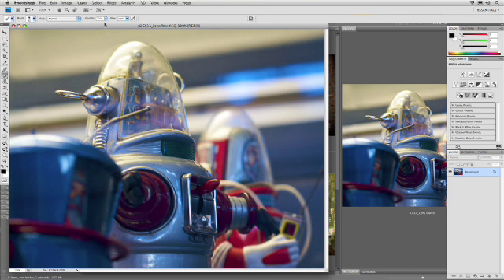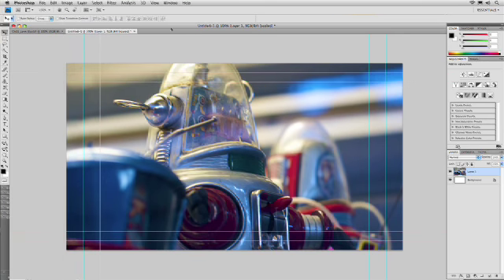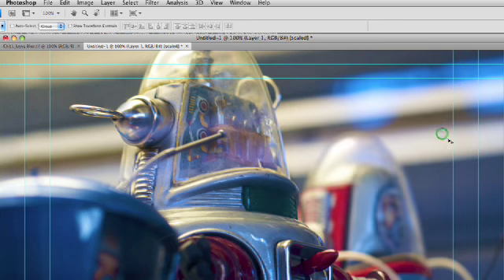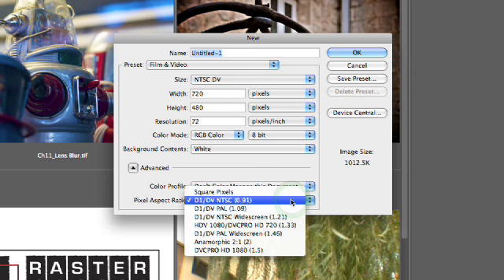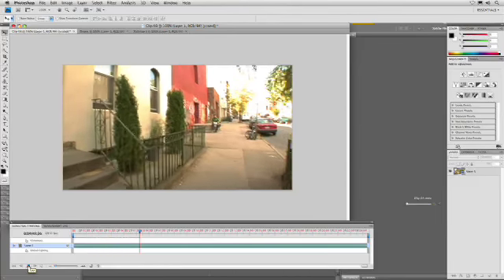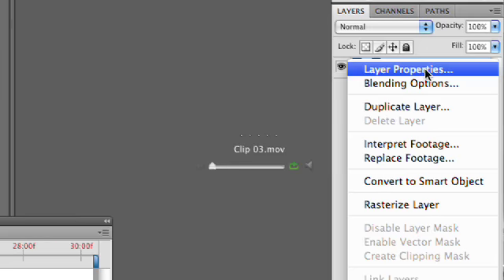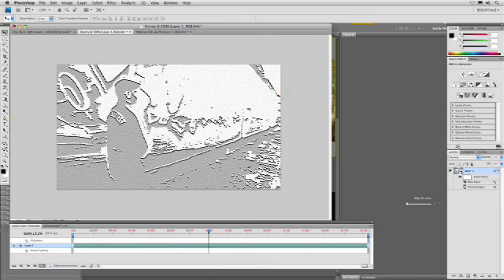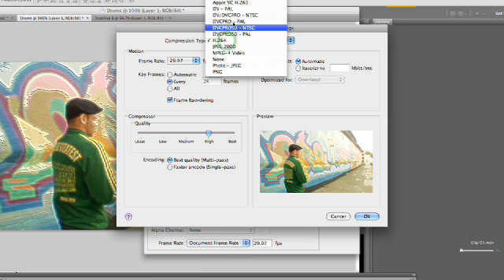Video Improvements - PSCS4 Sneak Peek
Richard Harrington shows you how to size pictures for video and work with video files in Photoshop CS4.  Distributed by Tubemogul.